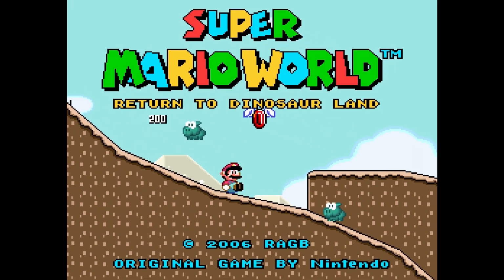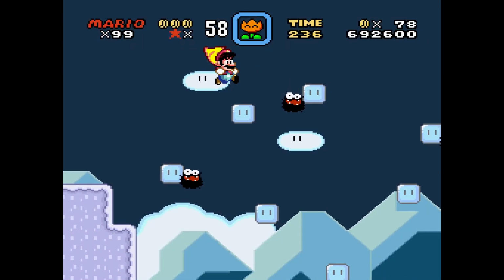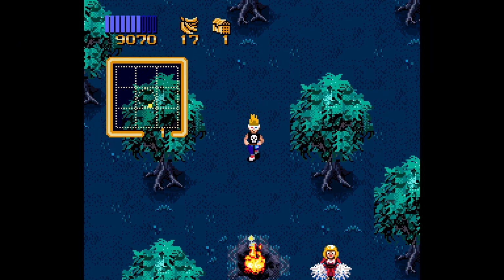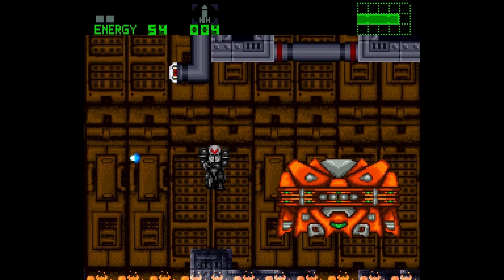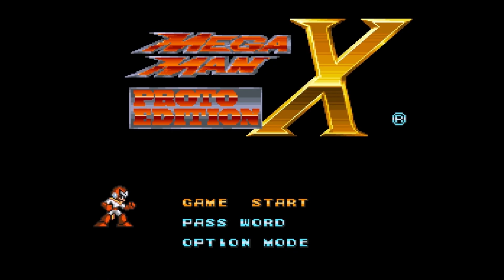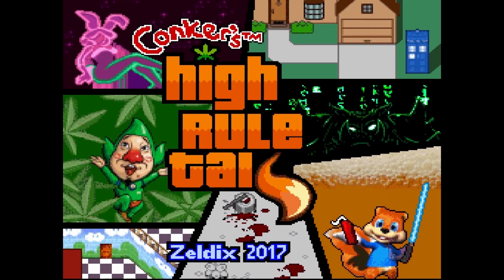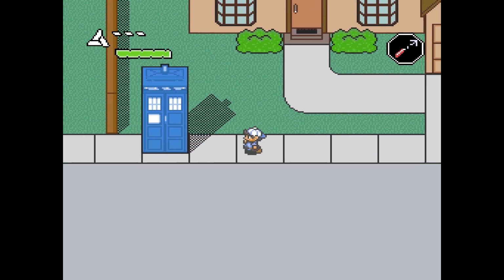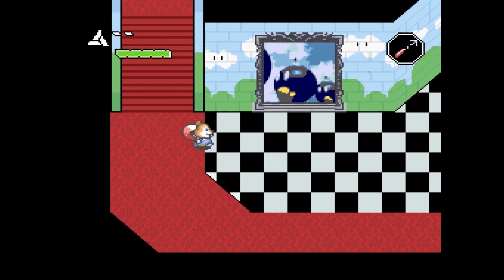Best SNES Romhacks! (Volume 2)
Donkey Kong Country: Boss Blitz - 0:04

Super Mario World: Return to Dinosaur Land - 0:35

Oh No! More Zombies Ate My Neighbors! - 1:16

Super Metroid Phazon Hack - 1:55

Mega Man X1: Proto Edition  - 2:38

Conker's High Rule Tail  - 3:22